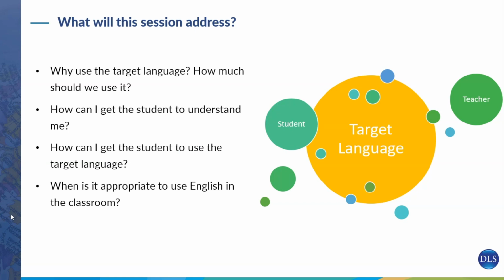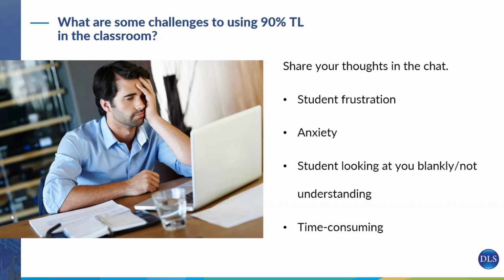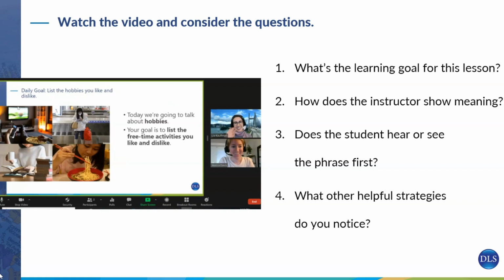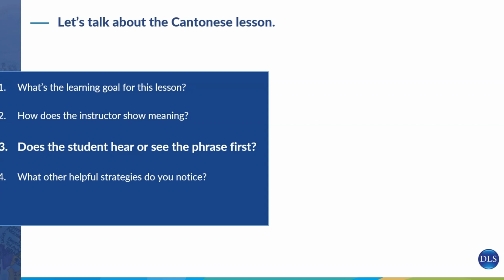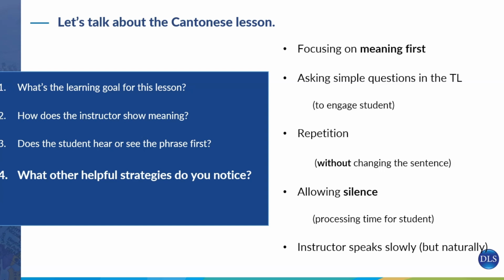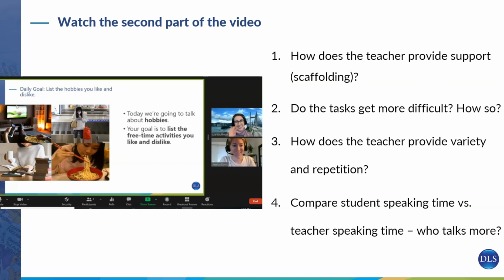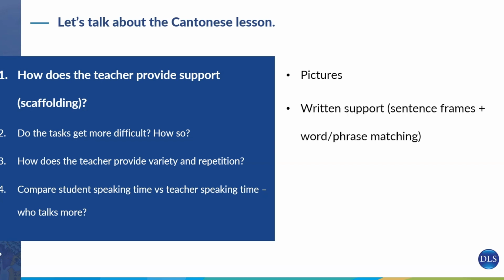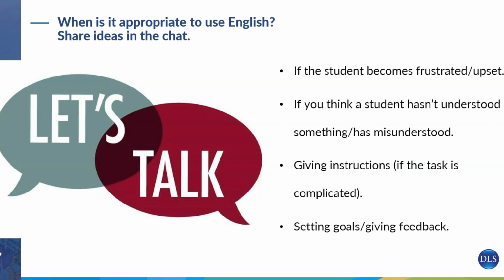Strategies for Using Target Language